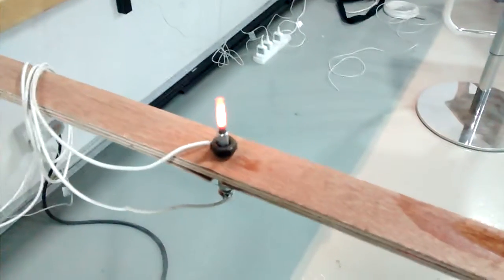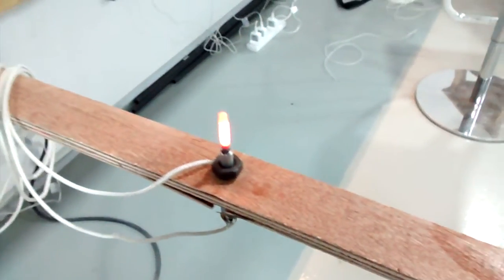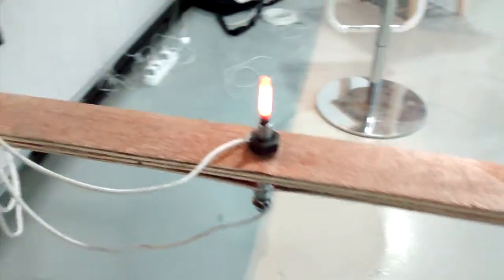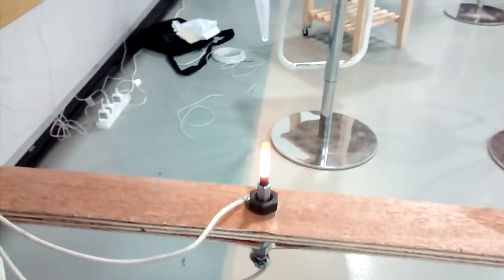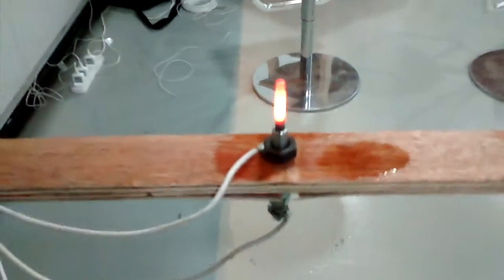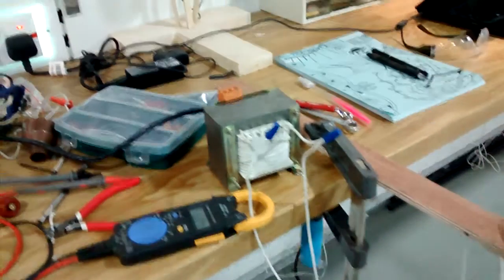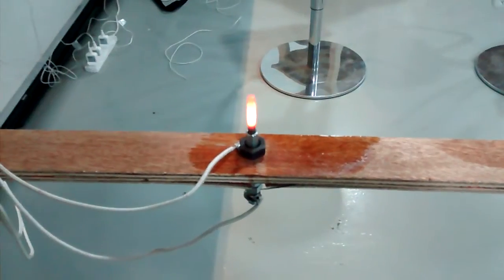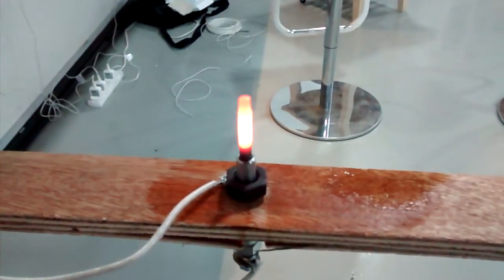Experimenting with a Glow Plug (11V and 6A)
I bought this glow plug from Deira in Dubai for 20 DHS ($6). It is such a nice thing which can reliably burn liquid fuels but does not work for gaseous fuels such as butane.